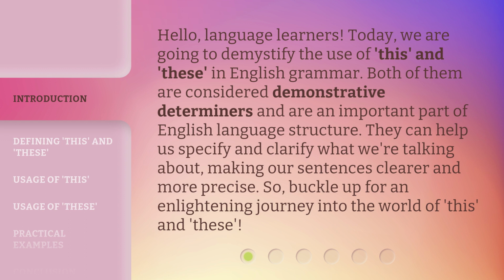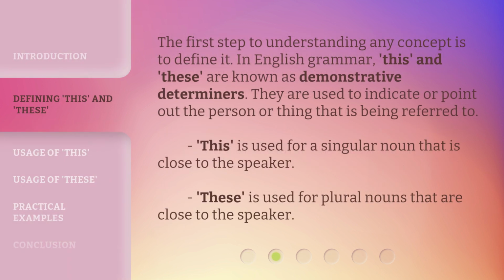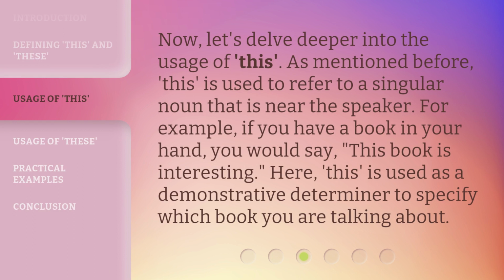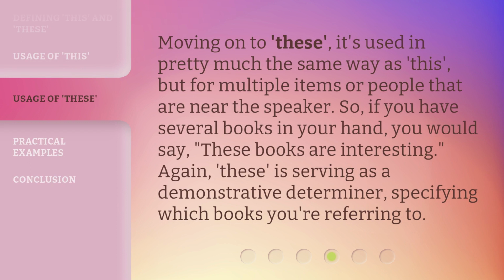Unravel the Magic of 'This' and 'These'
Unraveling the Magic of 'This' and 'These' in English Grammar • Learn how to use 'this' and 'these' as demonstrative determiners in English grammar to specify and clarify what you're talking about. Follow this enlightening journey into the world of 'this' and 'these' and gain practical examples for better understanding.

00:00 • Introduction - Unravel the Magic of 'This' and 'These'
00:41 • Defining 'This' and 'These'
01:09 • Usage of 'This'
01:35 • Usage of 'These'
02:01 • Practical Examples